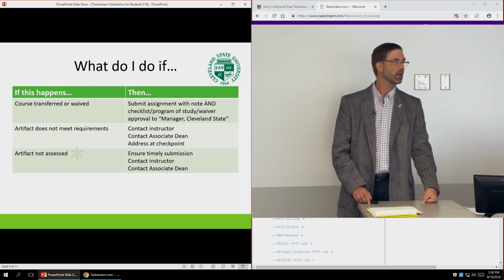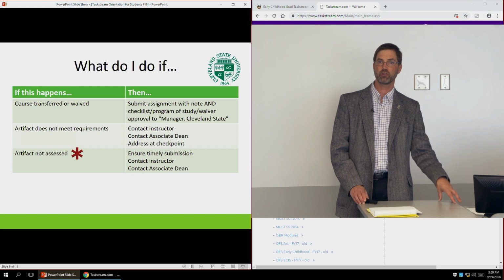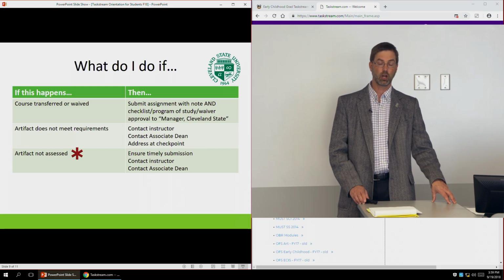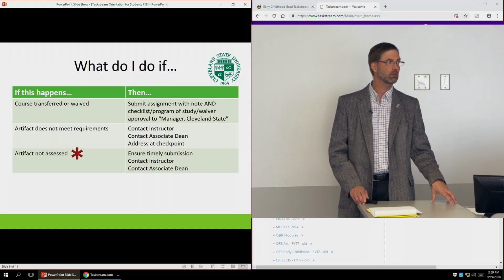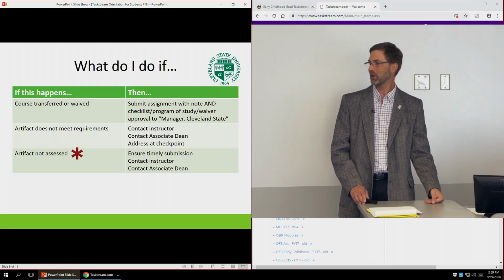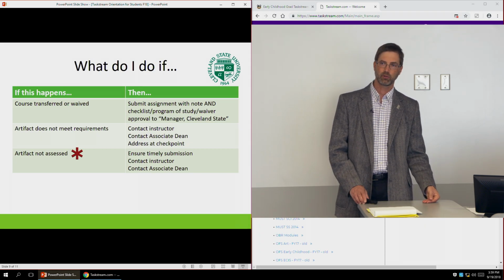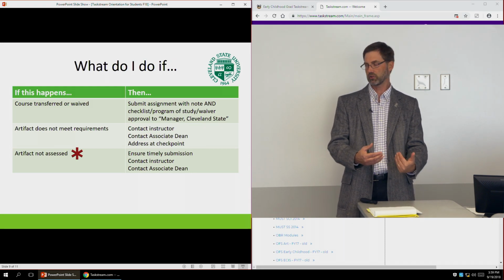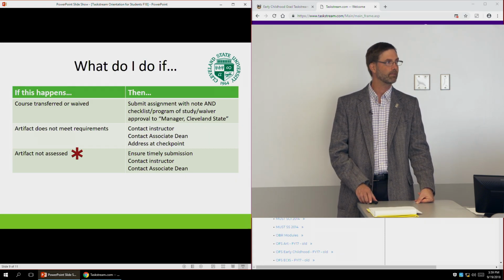What Do I Do If?